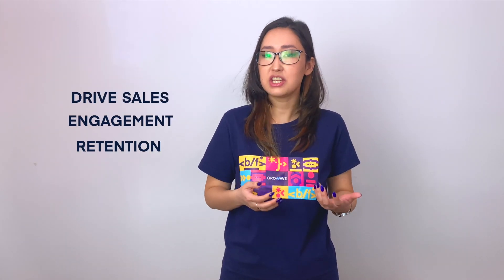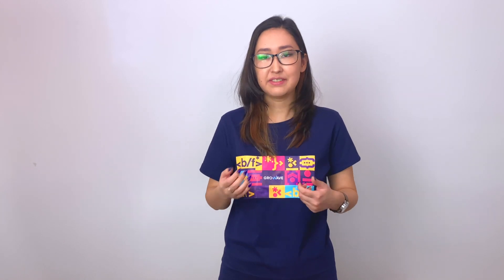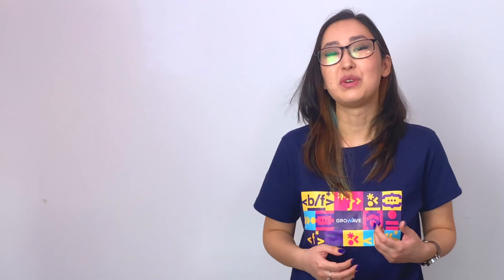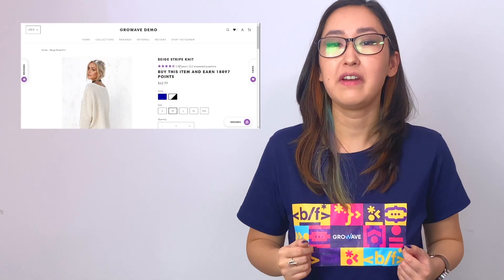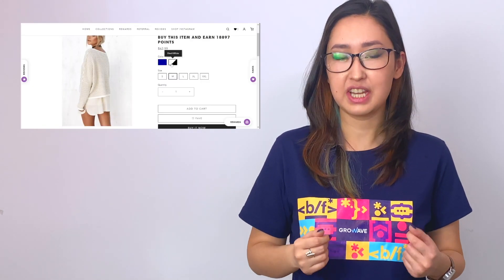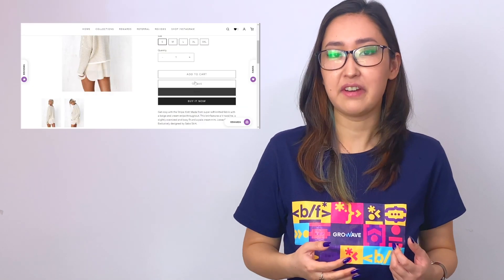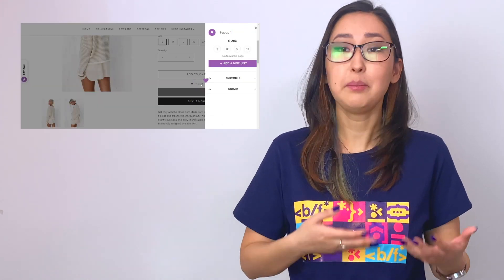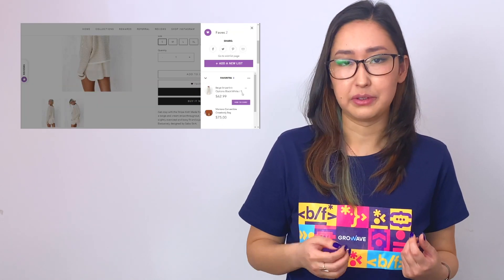Wishlist App for Shopify Stores | Growave All-in-One Marketing Platform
Growave’s wishlist app helps Shopify brands to reduce shopping cart abandonment and sends automated reminder emails to fulfill sales from customers who showed intent but didn't end up purchasing.

Our Wishlist is a new and more powerful version of the standard shopping cart, but only one small part of the All-in-One marketing platform. It is a perfect way to increase your store conversions and overall functionality. You can send targeted emails and automatically follow-up with customers with ease, manage a database of customers and employ re-engagement campaigns to generate extra cash flow. Make your store stand out, delivering a greater consumer experience while all on autopilot.

Feature overview:
Wishlist widget
Wishlist boards for different occasions
Automated Wishlist reminder emails
Wishlist sharing
Guest Wishlist
Wishlist rewards
Integrates with Omnisend, Klaviyo, FirePush, Pushowl, Postscript, PageFly, LayoutHub, GemPages.